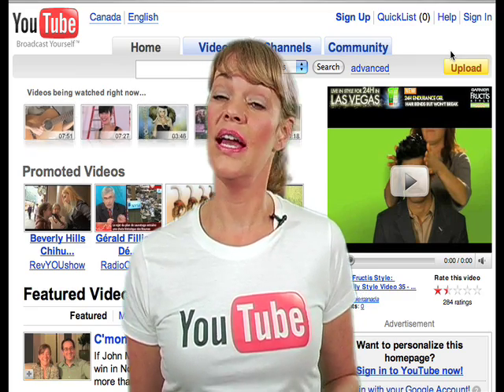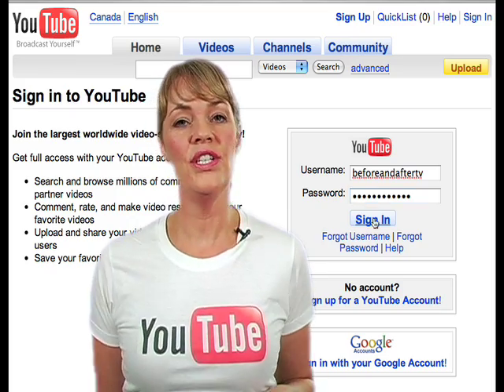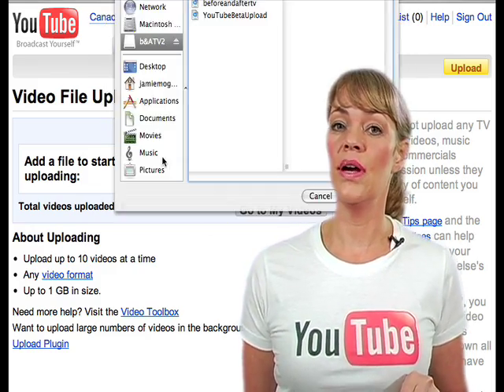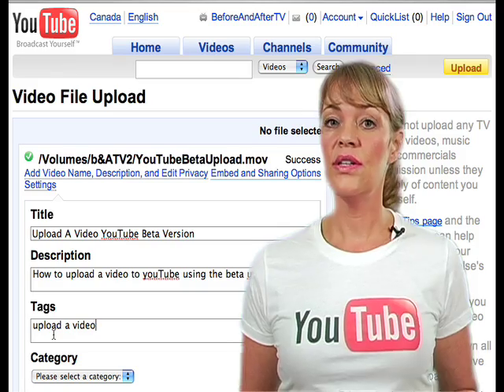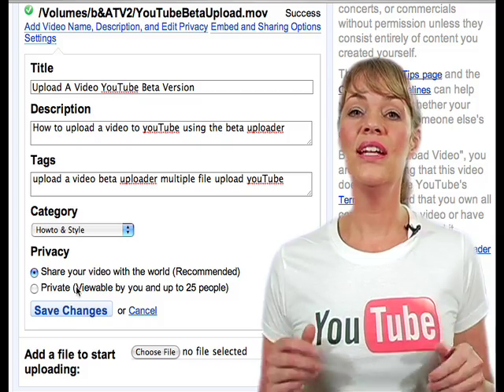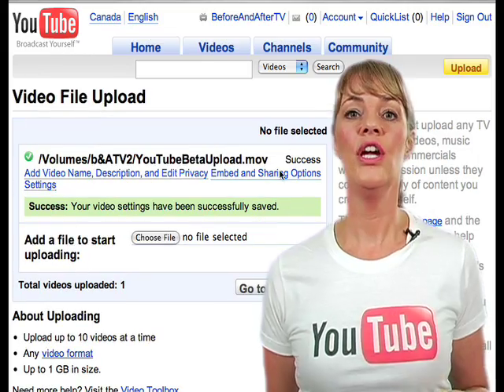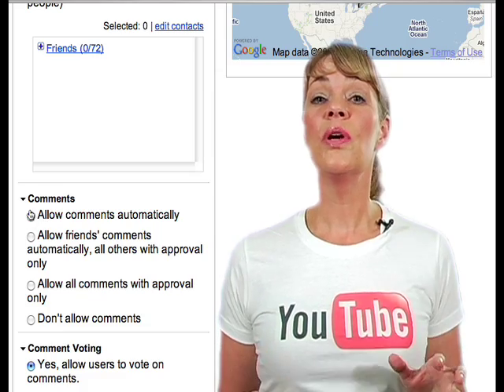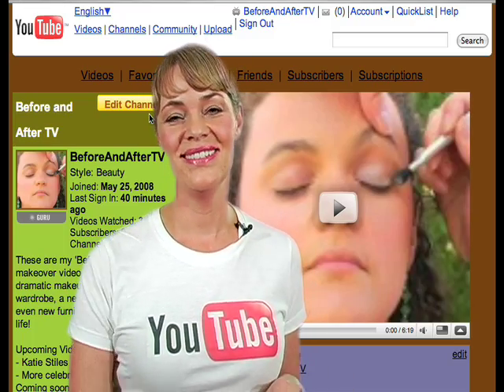How to Upload A Video YouTube Beta Uploader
How to upload a video to YouTube using the New Beta Uploader made for the YouTube help Center, call for submissions.  The Beta Uploader is a new and improved video uploader from YouTube that features  multiple file uploads and you can enter in your video's metadata (title, description, tags, etc.) while the upload is processing.